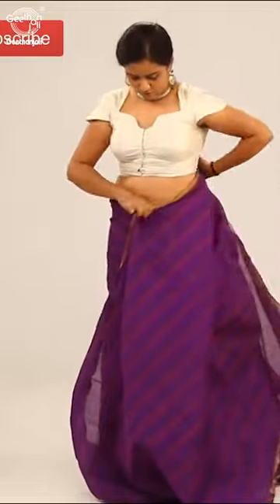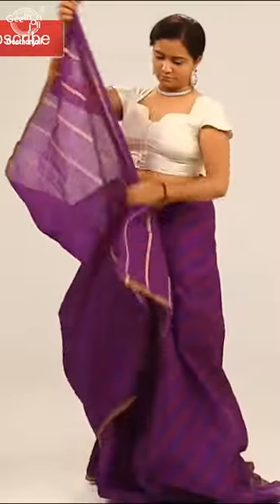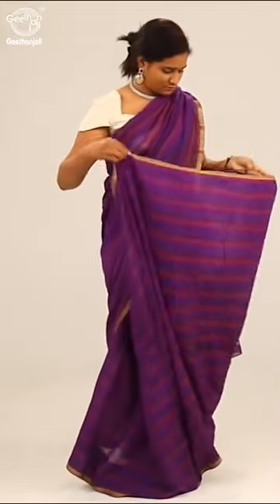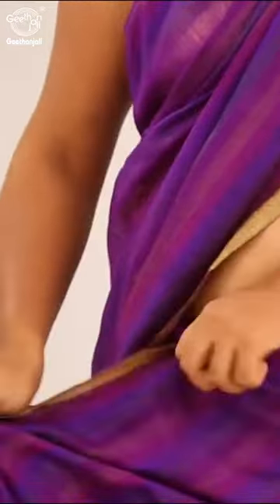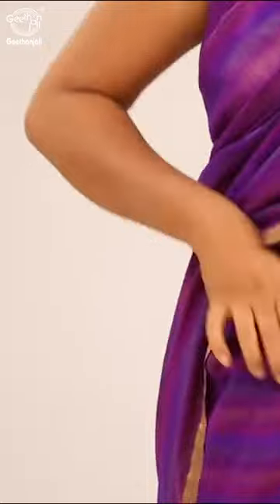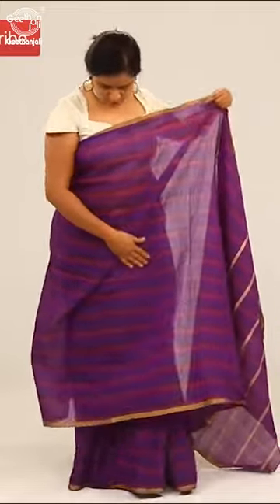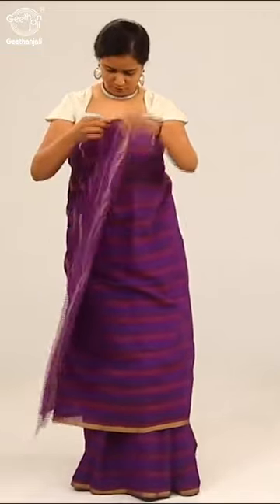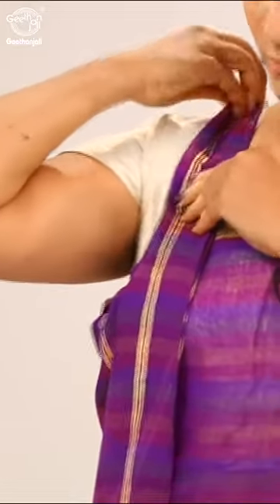Coorg Style Saree Draping - How To Wear A Saree - Different Styles of Saree Draping - .